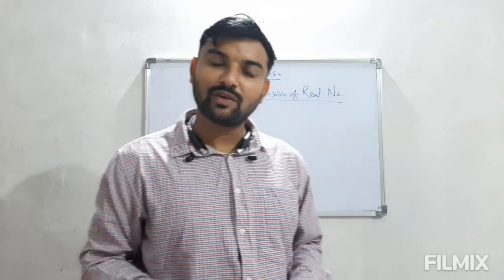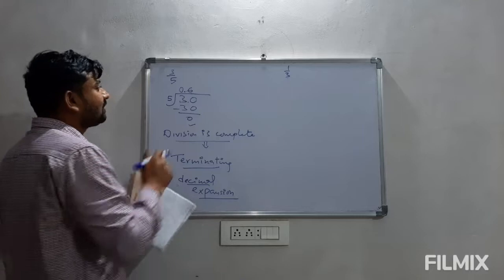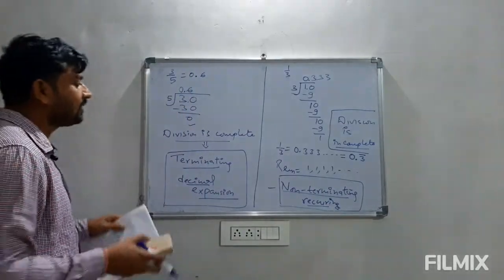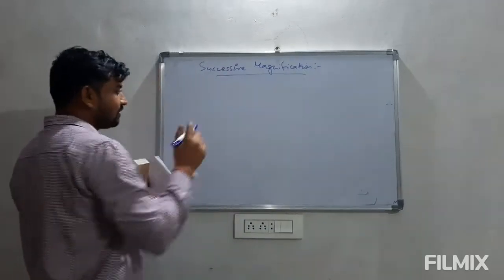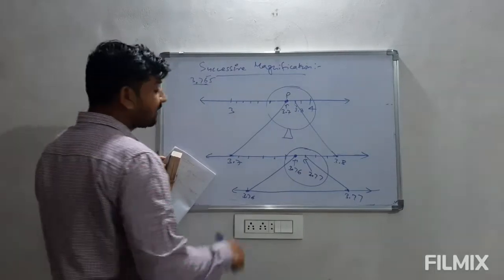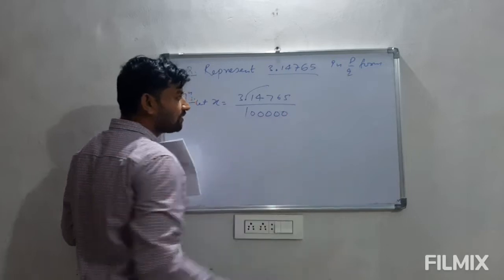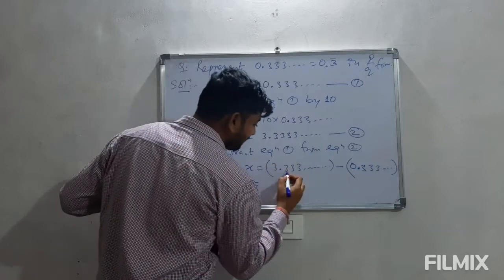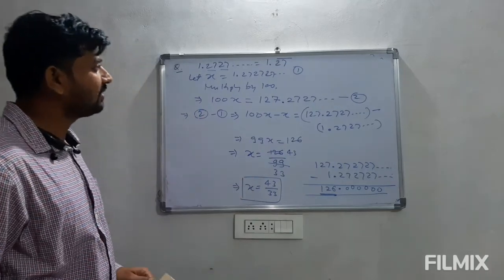Number System (Part - 2)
Decimal Expansion of Real Numbers , Succesive Magnification Method